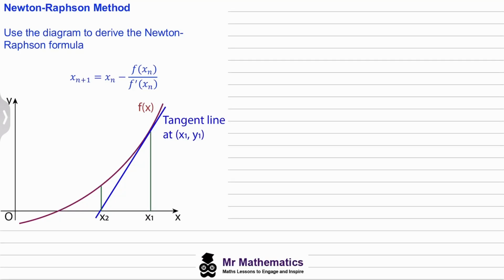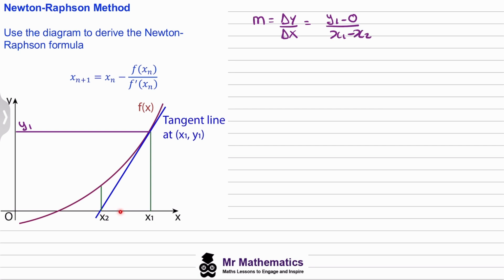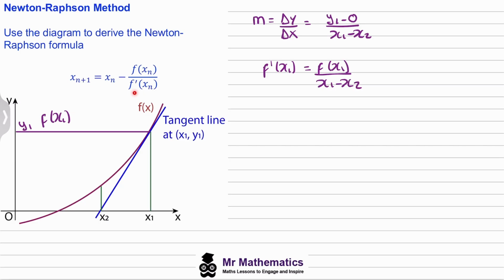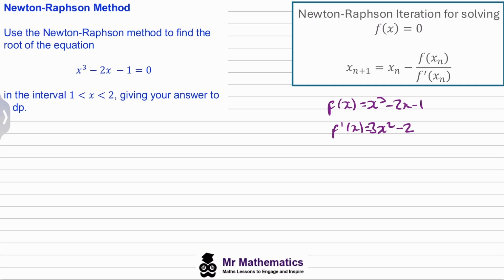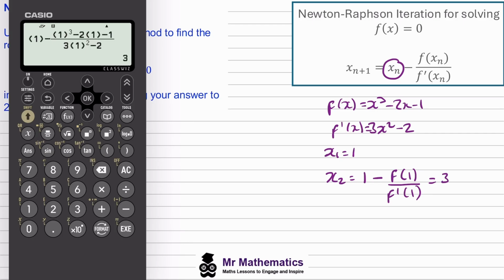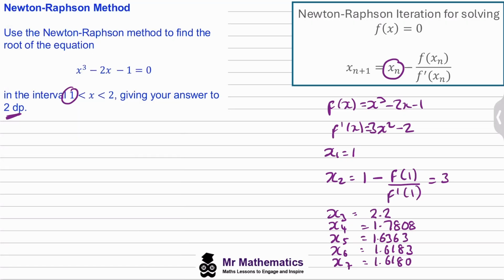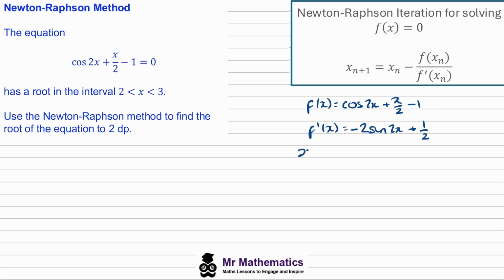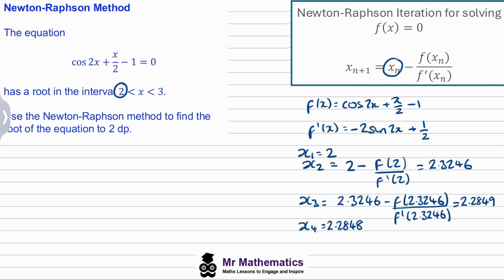Newton-Raphson Method | A-Level Pure Mathematics | Mr Mathematics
In this A-Level lesson, students learn how to derive and apply the Newton-Raphson formula to find the roots of non-linear equations. They begin by using a diagram to understand the iterative process, then practise calculating successive approximations using a calculator and algebraic differentiation 🔍➗.

By comparing different functions and intervals, students explore how initial values affect convergence and how the method behaves near turning points and discontinuities — sharpening their skills in algebra, calculus, and numerical reasoning 🔄🧠.